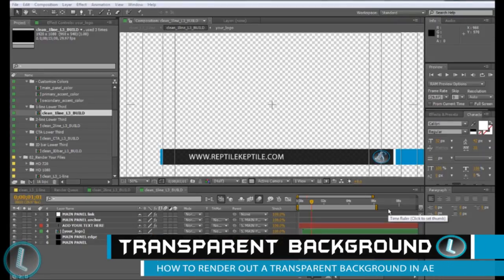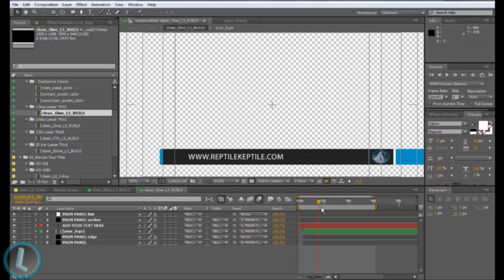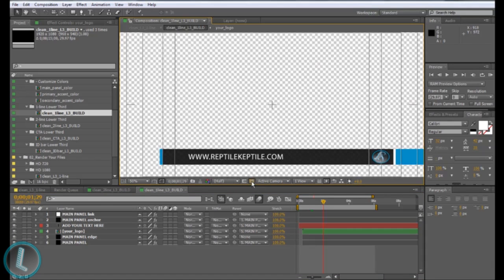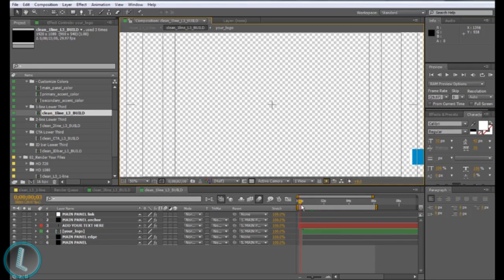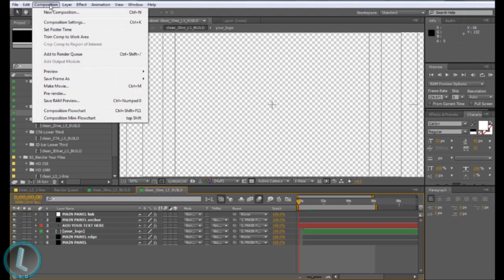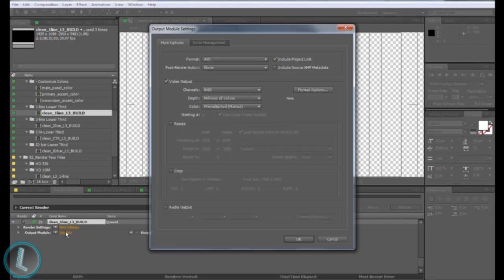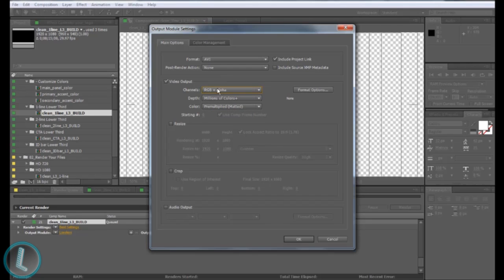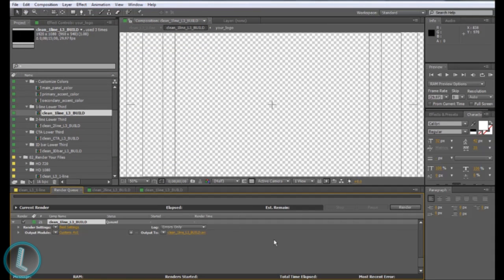How to render transparent backgrounds in After Effects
This video explains how to render out a clip with a transparent background in Adobe After Effects CS5.